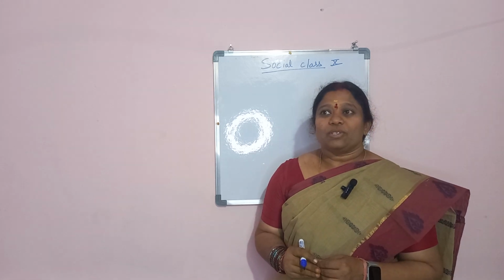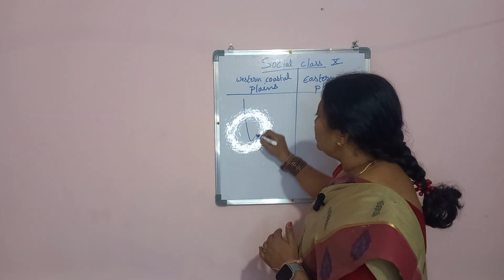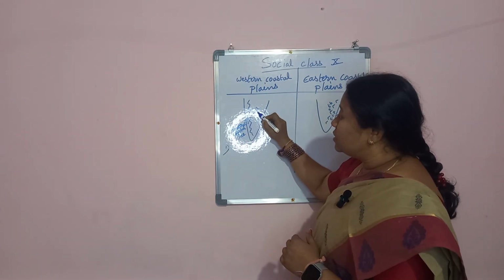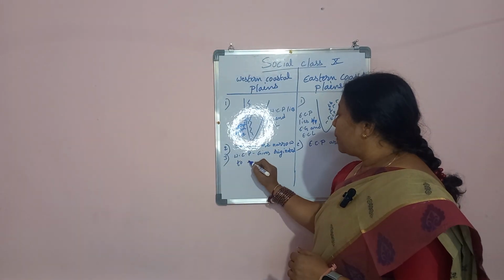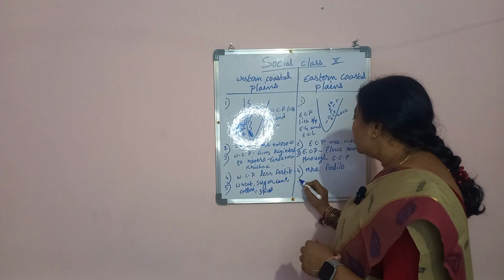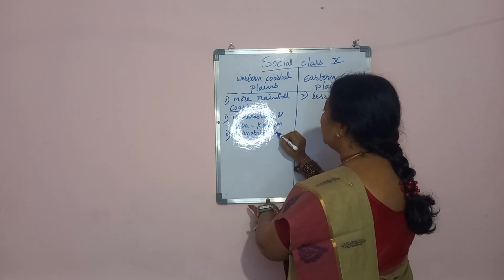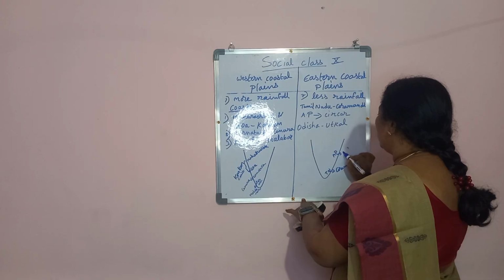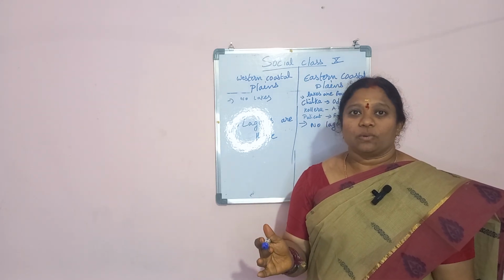Differences between eastern ghats and western ghats